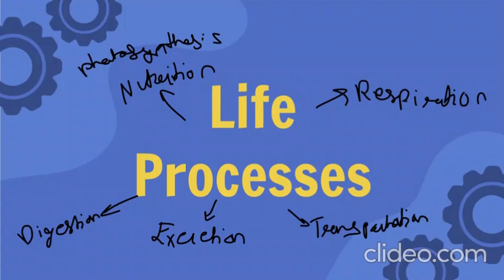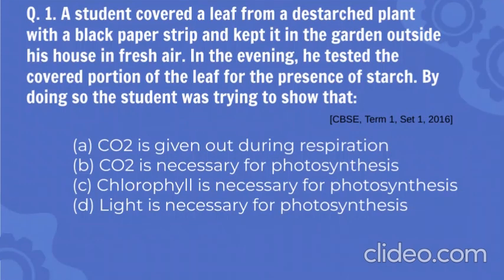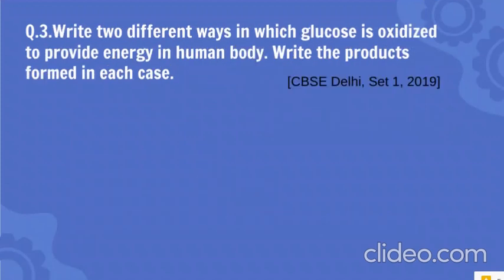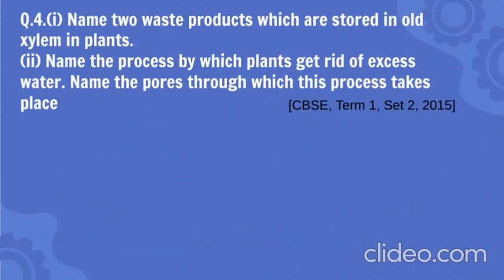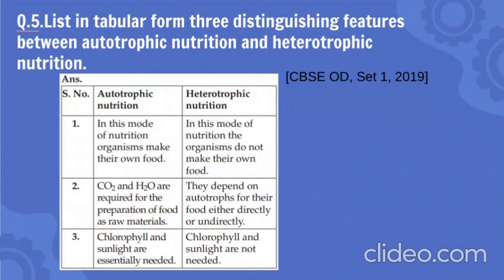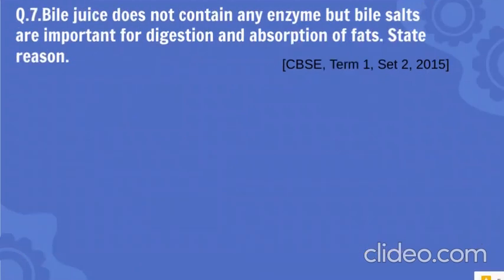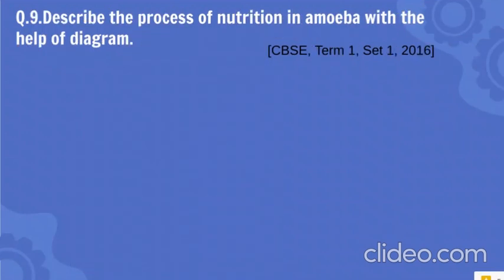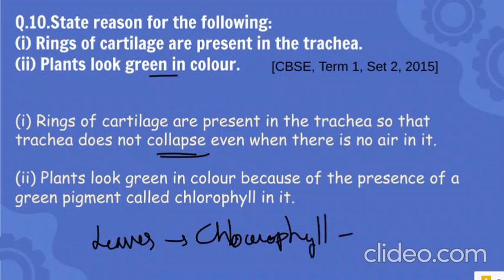Life Processes | Crack Pre boards with PYQs | Grade 10 Boards | Biology Class 10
Hi Students, As your boards and Pre boards are near we are here with important PYQs of the chapter Life Processes from Biology, make sure to solve the questions.